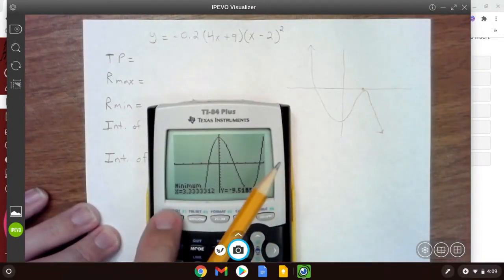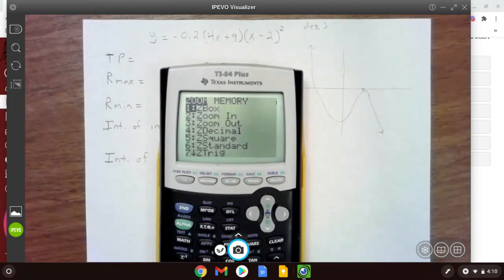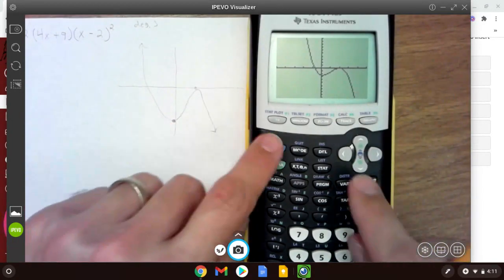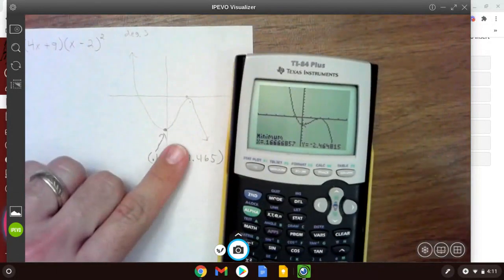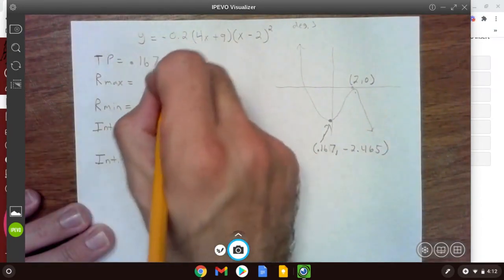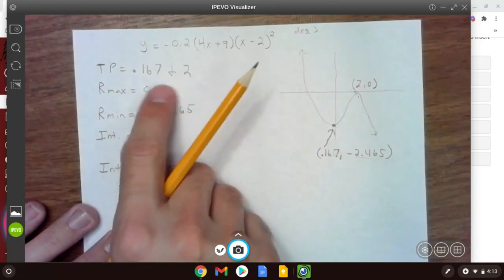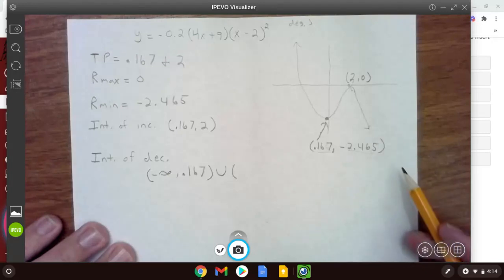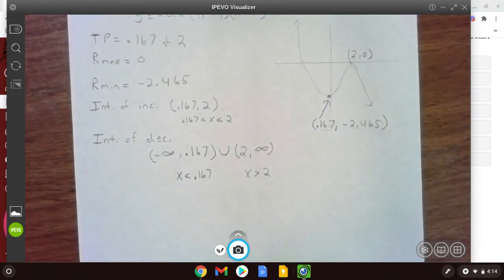More parts to a graph Another cubic